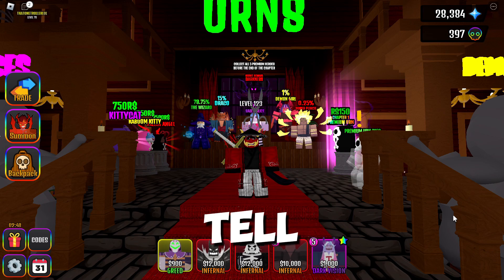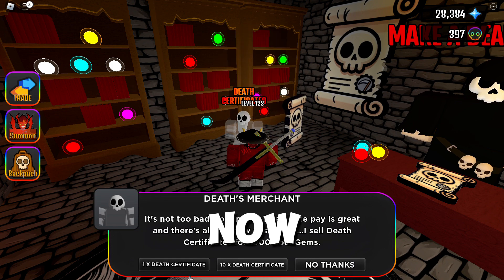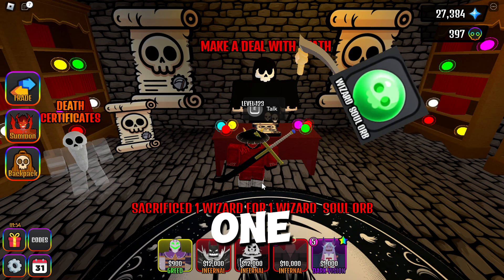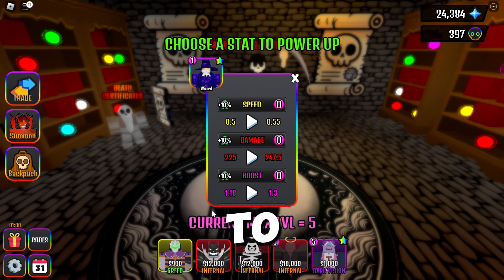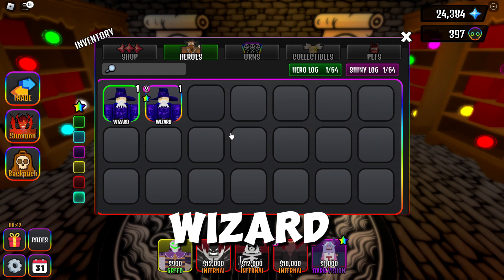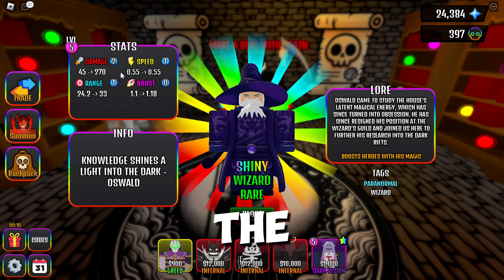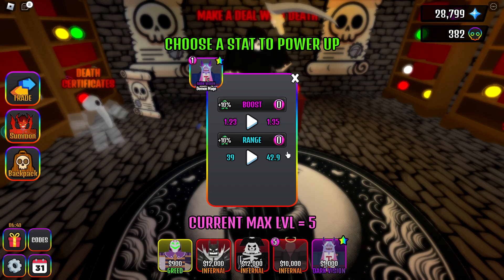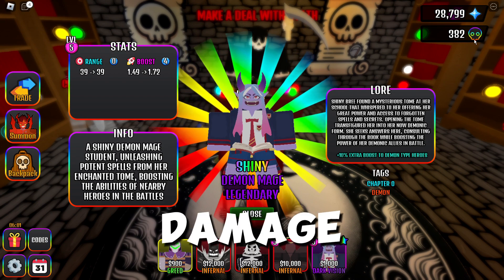TOWER UPGRADE GUIDE | The House TD Roblox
Everything you need to know about tower upgrades in this video!